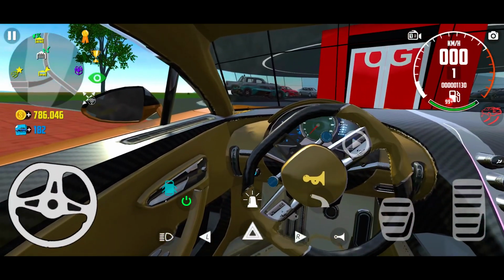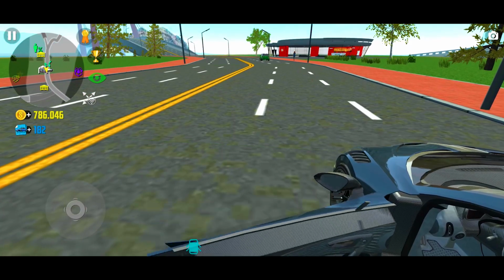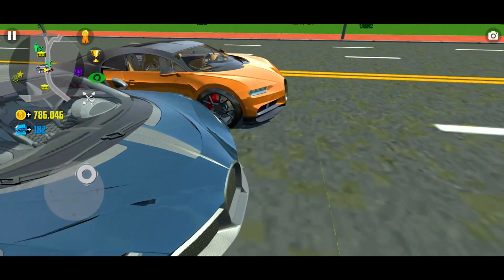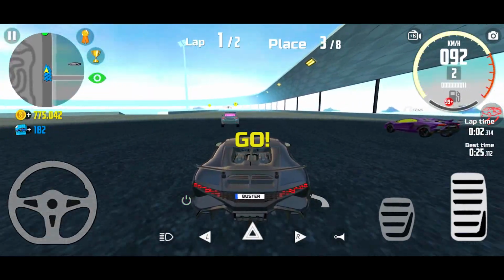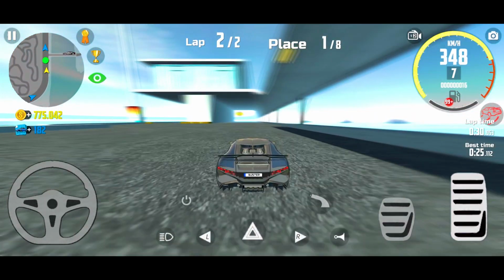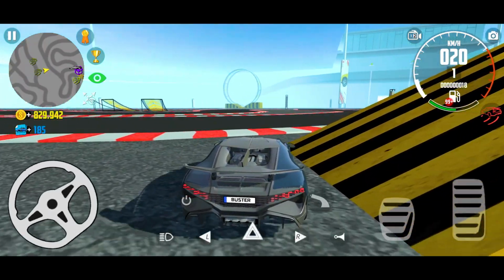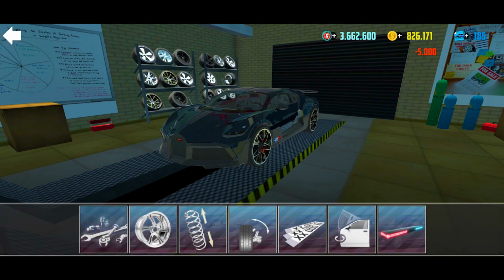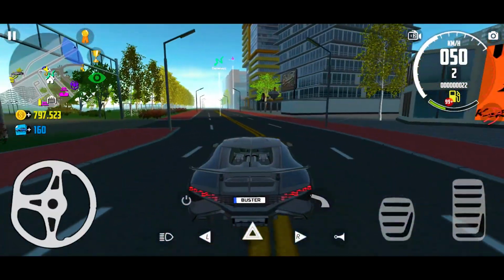Bugatti Divo Unlocked - New Update - Car Simulator 2 - Buga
Car Simulator 2